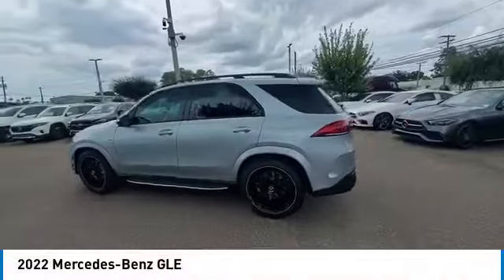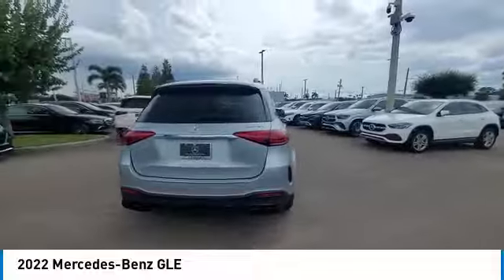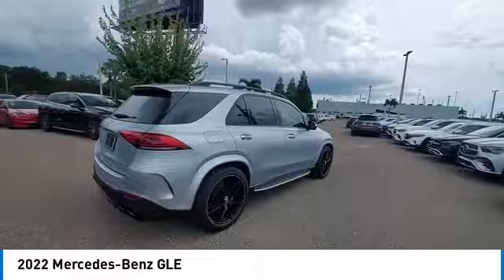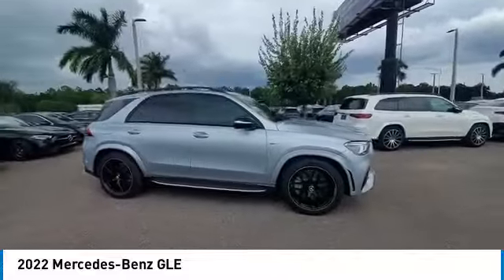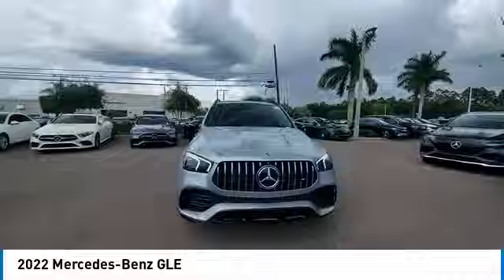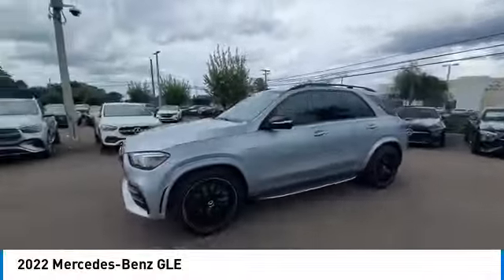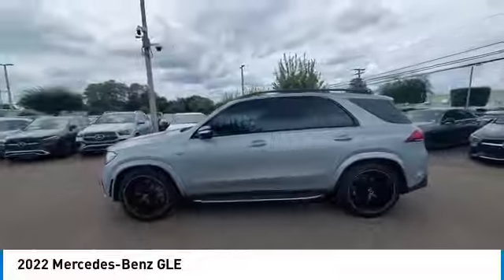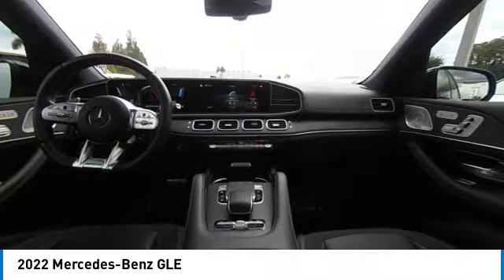2022 Mercedes-Benz GLE CMTP223876